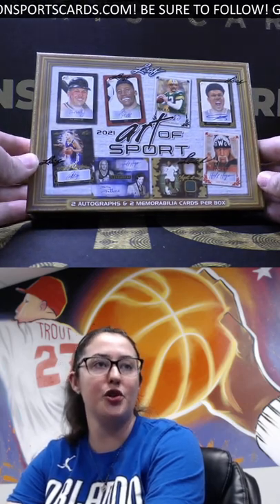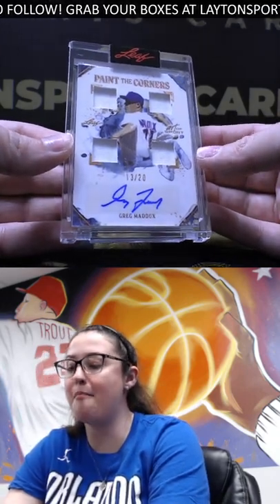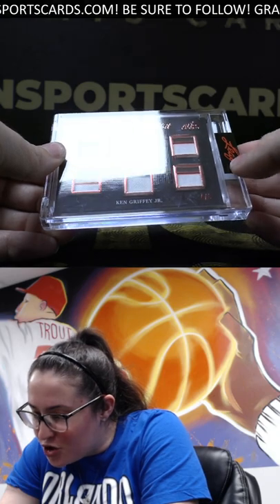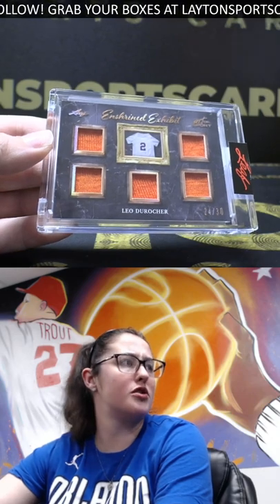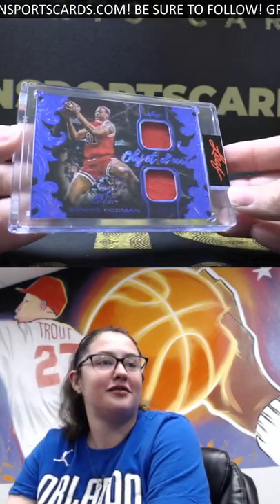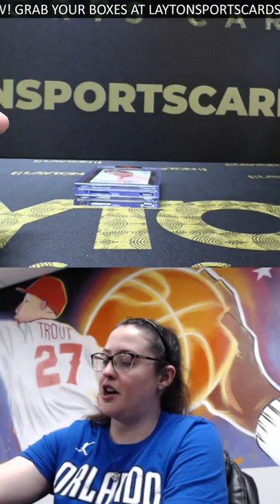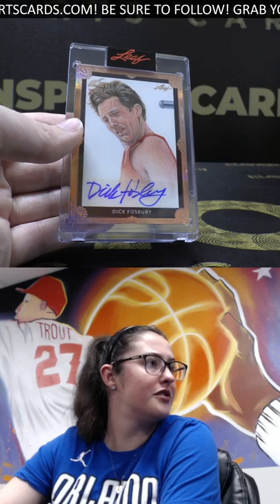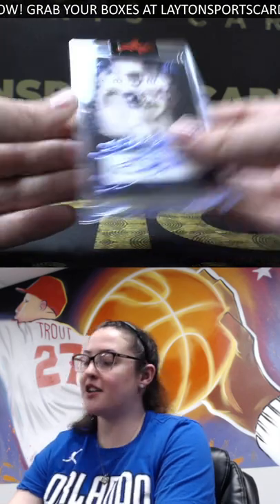2 2021 LEAF ART OF SPORT BOX BREAK FOR KEVIN D